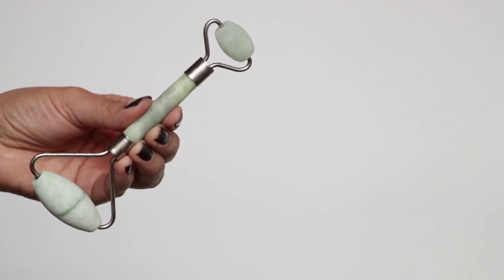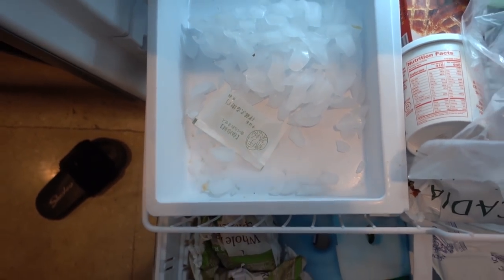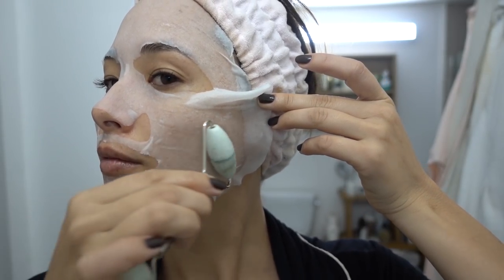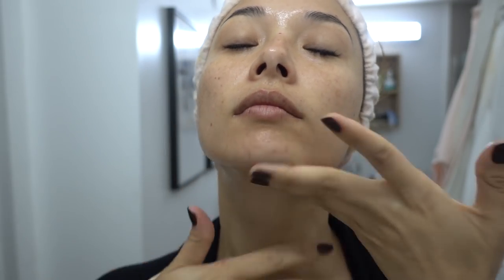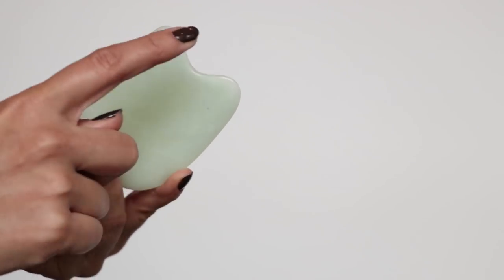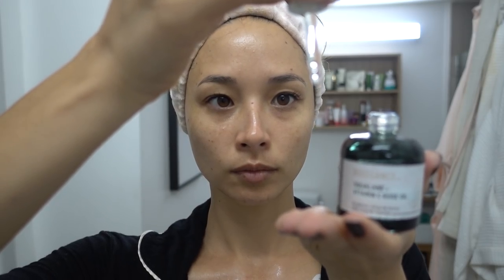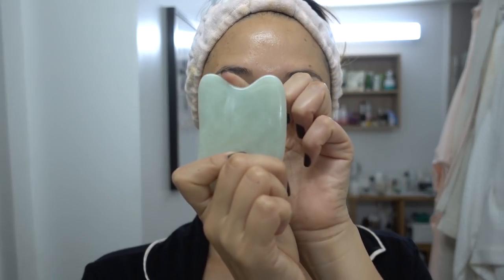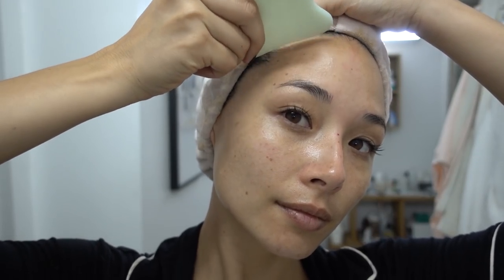Jade Roller vs. Gua Sha | NO Wrinkles NO Breakouts! | aja dang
I'm Aja Dang and this skincare video is all about the Jade Roller vs. Facial Gua Sha. These are "trendy" skincare products that are believed to help with anti-aging, give a boost of moisturize to your skin and helps prevent acne, giving you flawless, younger looking skin.

But which product is better?

•PRODUCTS•

FACIAL GUA SHA
JADE ROLLER